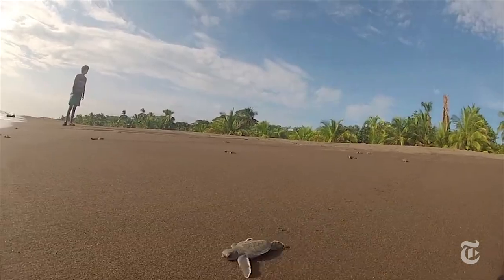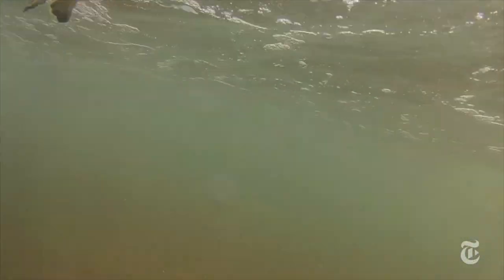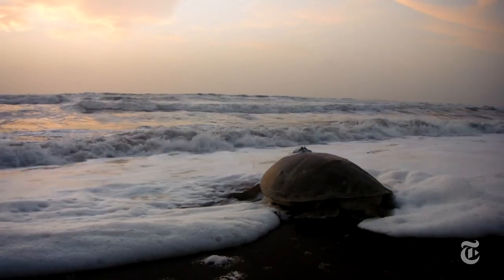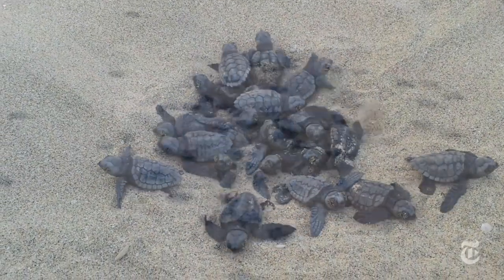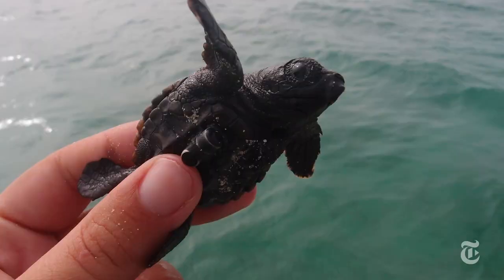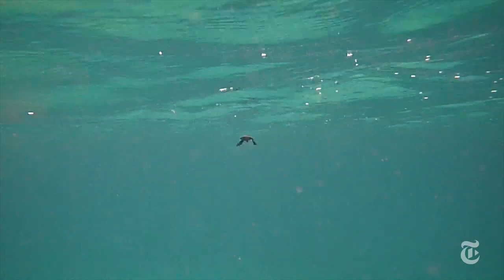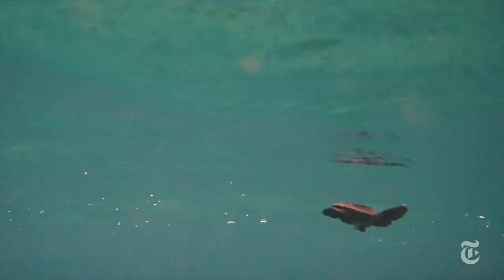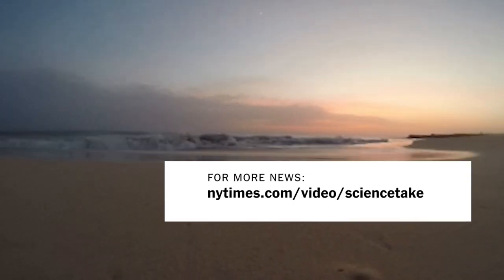Tagging Tiny Turtles | ScienceTake | The New York Times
Scientists have found a way to track turtle hatchlings, and they hope to eventually uncover the mystery of their movements during their first journey out to sea.

Produced by: Erica Berenstein